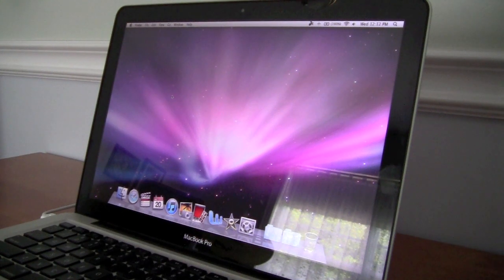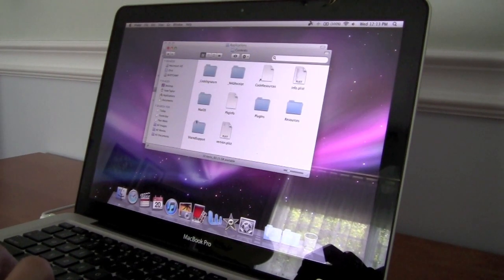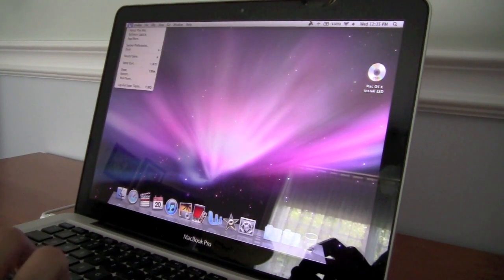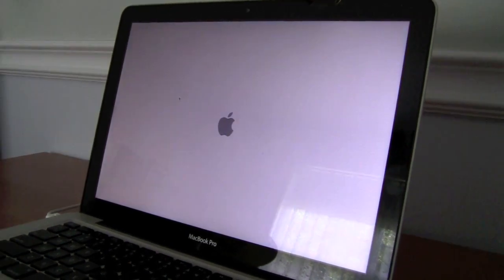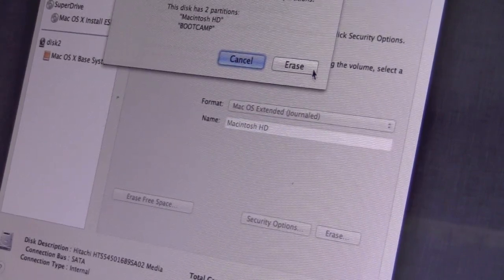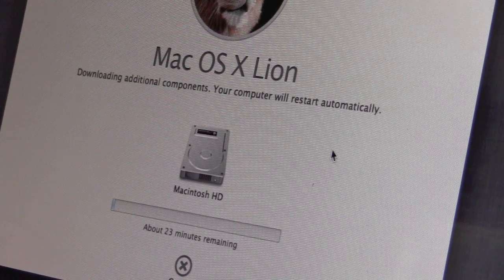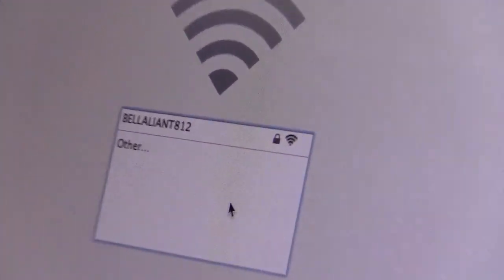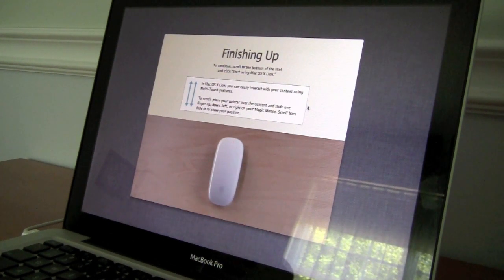How to do a Clean Install of Mac OS X Lion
Just a quick tutorial on how to do a *CLEAN INSTALLATION* of Mac OS X 10.7 Lion!! In this video I show you how to download Lion from the Mac App Store, burn it to a disc, and do a fresh/clean install of it instead of just downloading it and Upgrade by installing it on top of your existing Snow Leopard installation. This way is much better then upgrading and you will end up with a faster computer and less issues!!